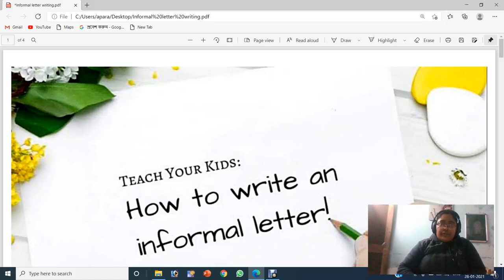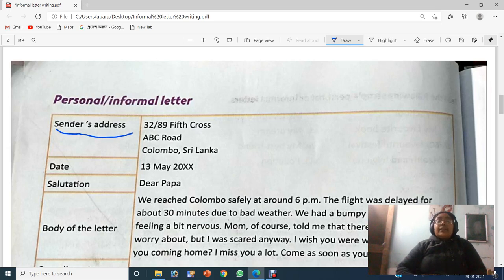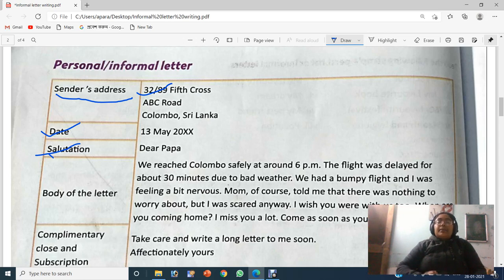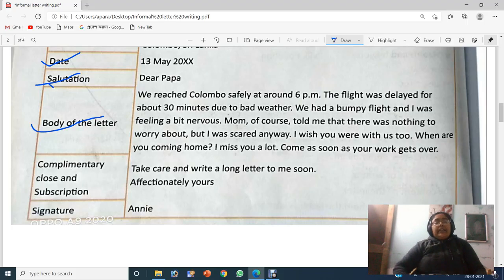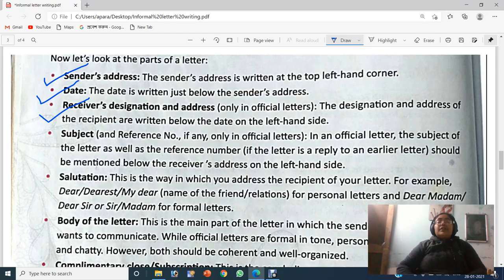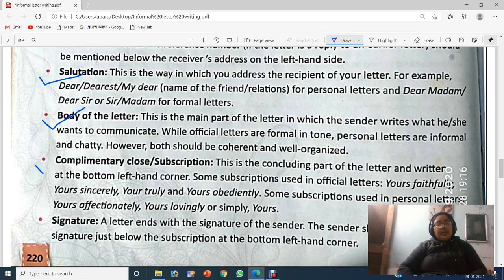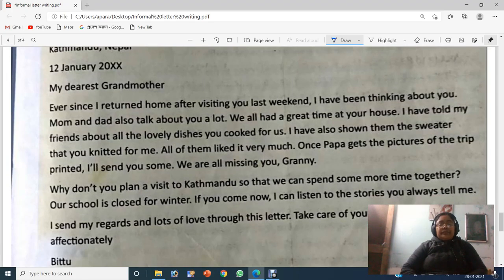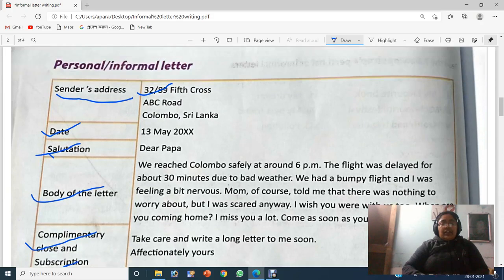ch22 eng 1 cl 7